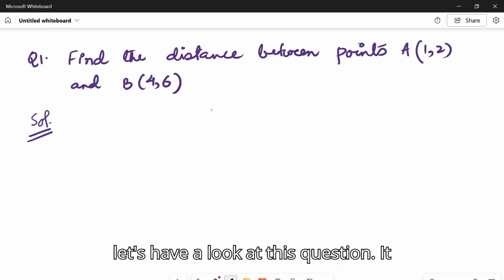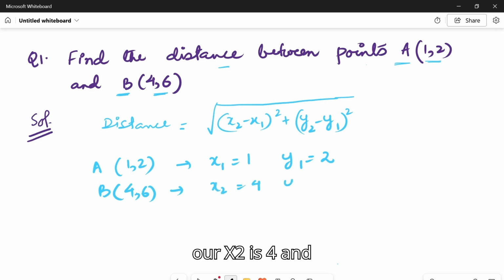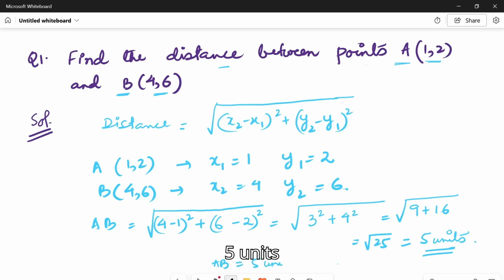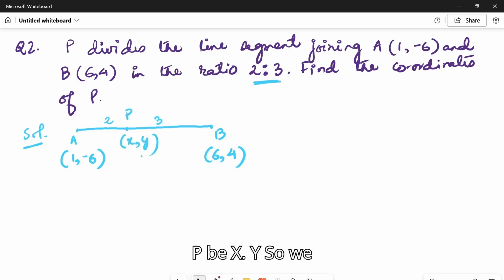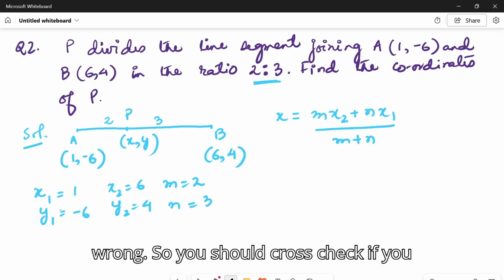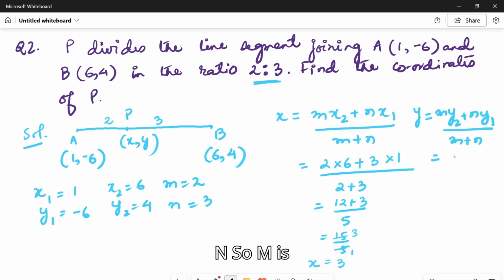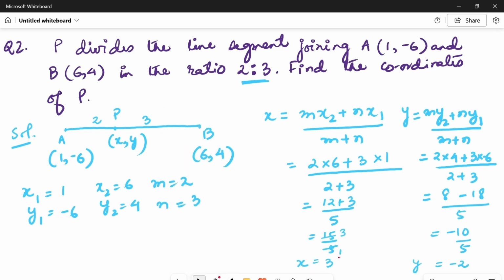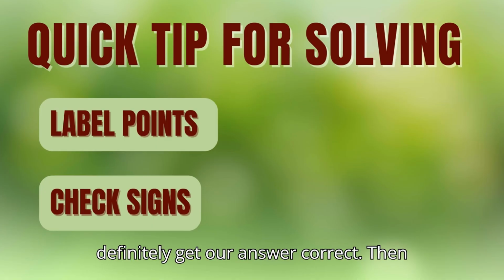Distance & Midpoint Formula Made Easy! | Class 10 Maths | Exam Tricks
Struggling with Distance, Midpoint & Section Formula in Class 10 Maths? 🤔
In this video, I’ll make these concepts super easy with:
✅ Quick recap of formulas
✅ Smart tips (label points, check signs)
✅ Solved examples explained step by step
✅ Practice questions for you to try

👉 Perfect for ICSE & CBSE Class 10 Board Exam preparation.
👉 Don’t forget to pause and solve the practice problems yourself!

📌 Worksheet: Comment “WORKSHEET” below and I’ll share a practice sheet with you.